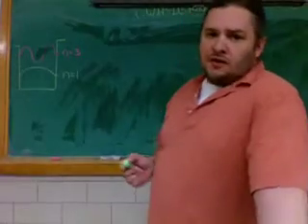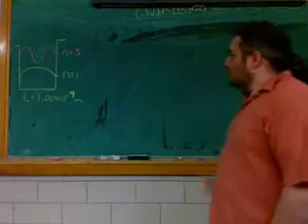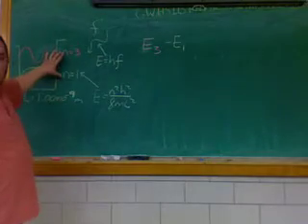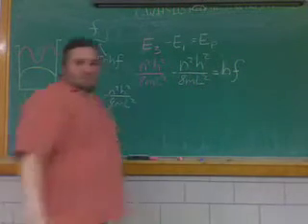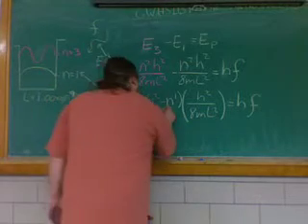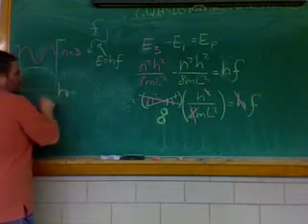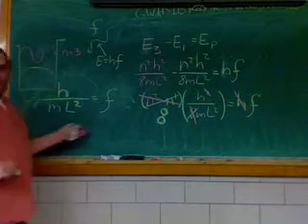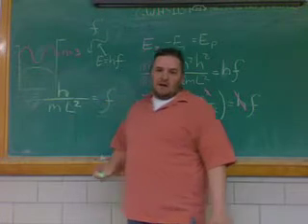Energy Level Example